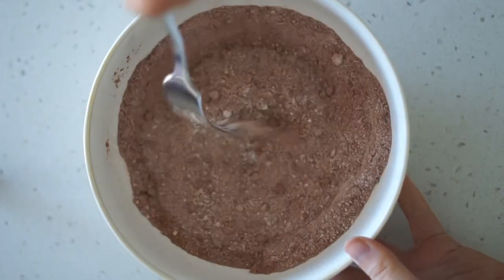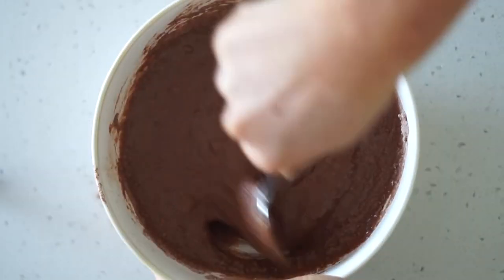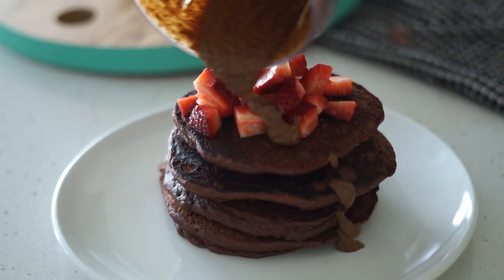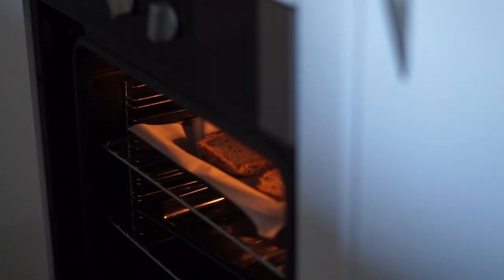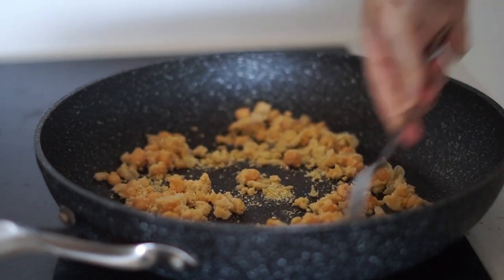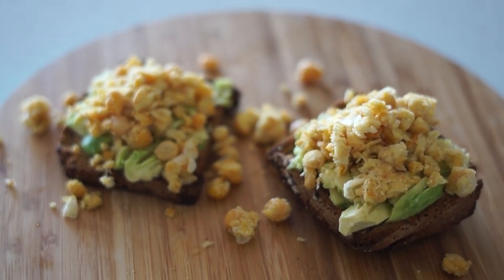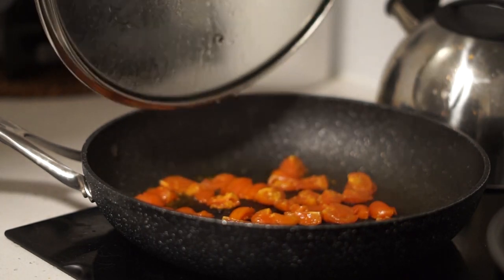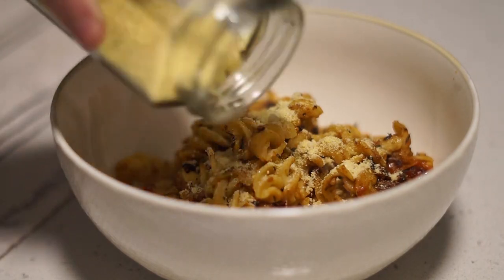WHAT I EAT IN A DAY (Vegan + Gluten Free) | Chocolate Pancakes Recipe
Good morning my beautiful friends! Hope you enjoy this What I Eat In A Day video :) Apologies if the audio is a little off, I've done all I can to fix it. Have a beautiful day!

BREAKFAST: Chocolate Pancakes
- 1/2 cup almond meal
- 1/2 cup buckwheat flour
- 1/4 cup cacao powder
- 1 tsp baking soda
- 1/2 cup almond mylk
- splash of vanilla
- 1 tbsp rice malt syrup
- 1 flax egg (1 tbsp flax meal + 3 tbsp water)
(served with strawberries and home-made hazelnut butter)
Hazelnut Butter:
- handful of roasted hazelnuts
- splash of almond mylk
- 1 tbsp rice malt syrup
- crack of salt

LUNCH: Avo + Chickpea Smash
- 1 x clove of garlic, chopped
- 1/2 can chickpeas, minced
- sprinkle of cashew parmesan (recipe coming soon)
- 2 x slices of GF bread
- 1 x avocado, mashed

DINNER: Easy Tomato Pasta
- GF Chickpea Pasta (pulse pasta)
- 8-10 cherry tomatoes
- 1 x clove of garlic, chopped
- spaghetti bolognese herbs

♫ MUSIC
Jonas Blue - Rise (ft. Jack & Jack)